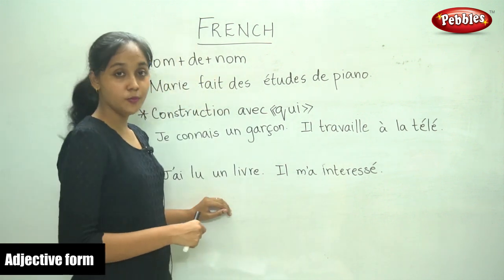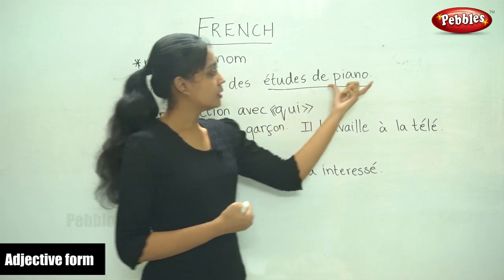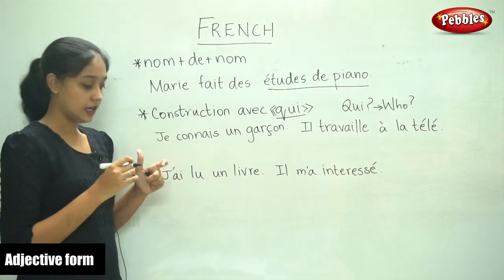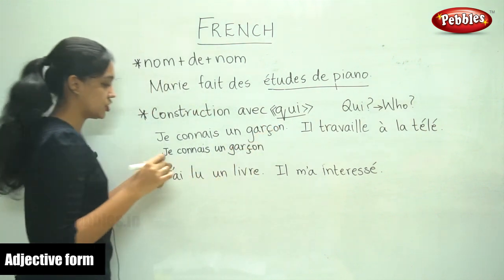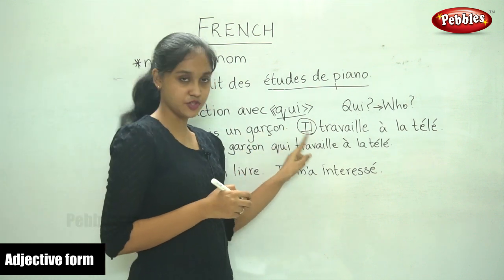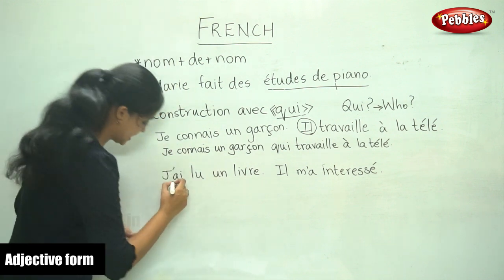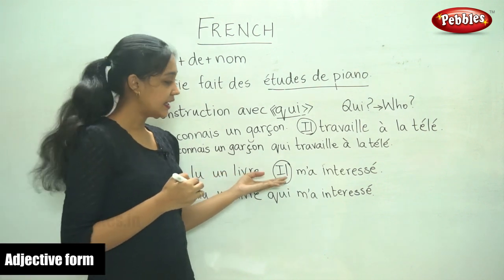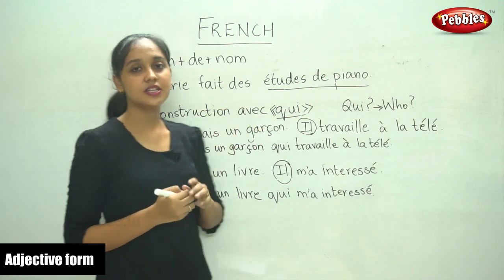Adjective form | B.Sc French Class Part - 109 | Learn French Through English | College level